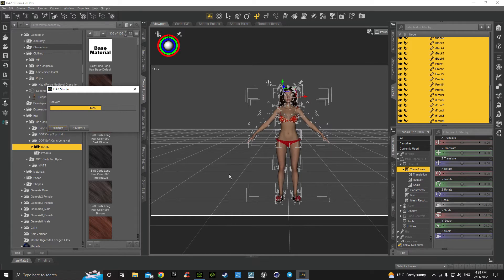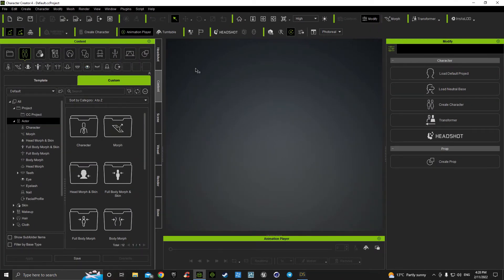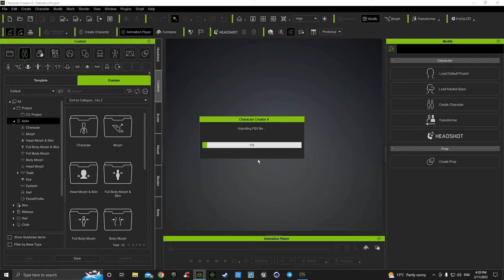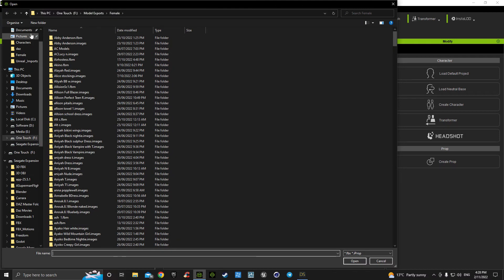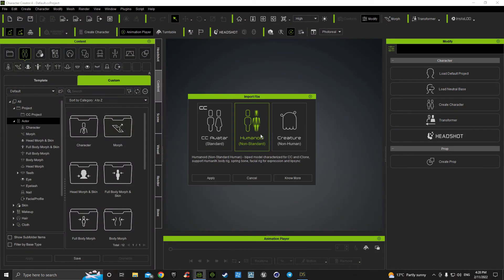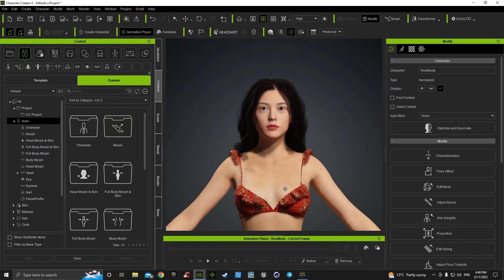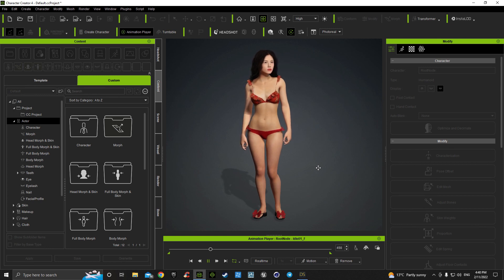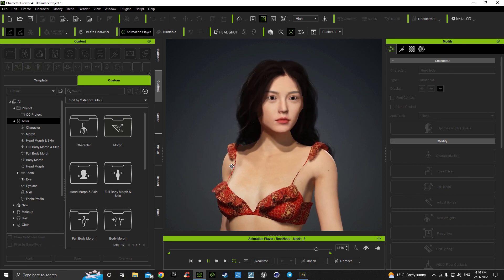Daz Victoria 9 to CC4 - Perfect eyes, hair and clothes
Hi, running thru the export of the new Daz Victoria 9 Model Peata into CC4 and fixing the eyes, with the hair and the clothes working.

Hope you enjoy and it helps

dazstudio.au
daz3d.au
dazmoviestudio.au